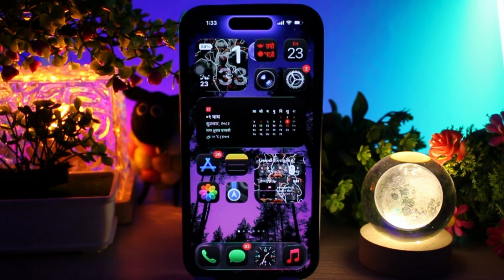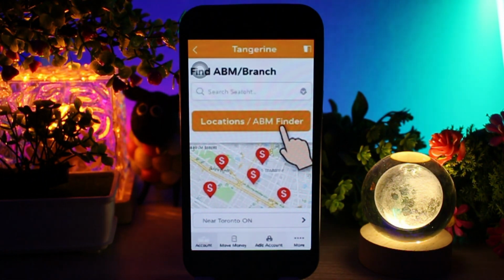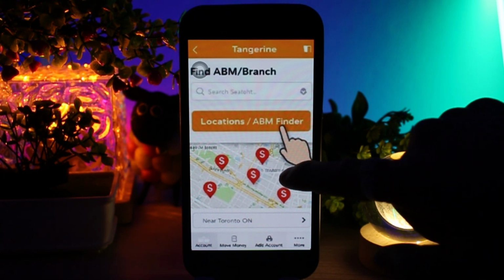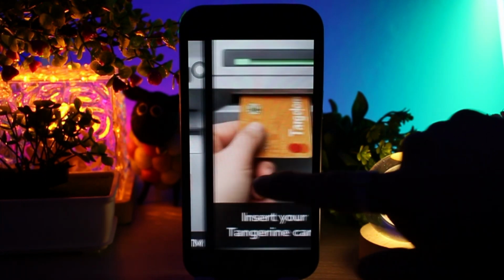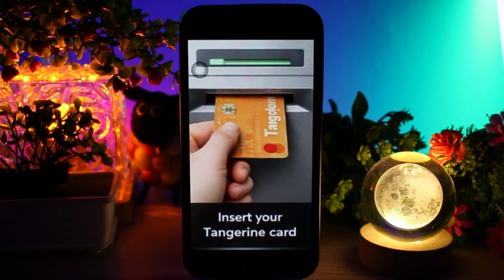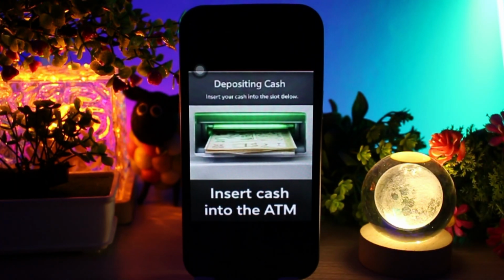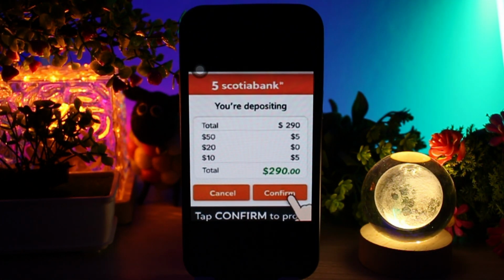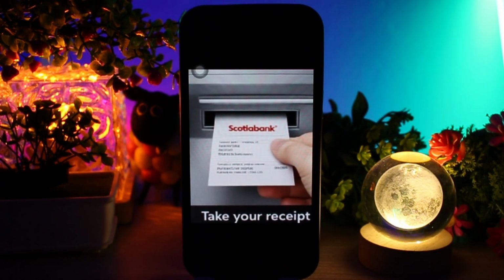tangerine how to deposit cash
Want to know how to Deposit Cash into a Tangerine Account (Step-by-Step) but don’t know how? 🤔
This quick video will show you how to Add Cash to Tangerine Account Easily step by step.

In this video, you’ll learn:

How to Deposit Cash into Tangerine Chequing Account

How to Deposit Cash at Scotiabank for Tangerine

How to Put Cash into Tangerine Account in Canada

By following these few simple steps, you can successfully Deposit Cash into Tangerine Without Fees without any confusion.

Timestamps:
00:10 – How to start tangerine how to deposit cash
00:15 – How to open up tangerine
00:26 – How to find scotia bank atm
00:46 – How to finish depositing cash